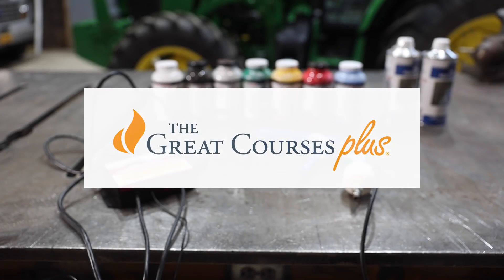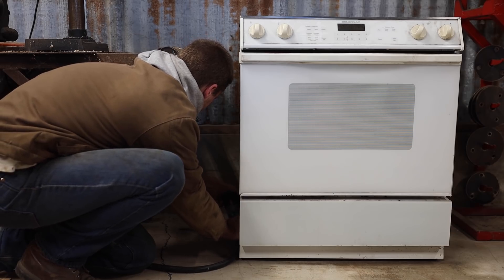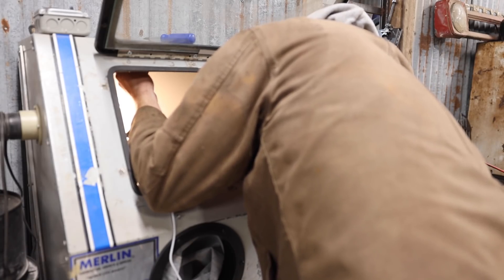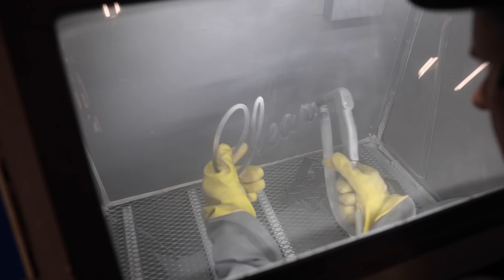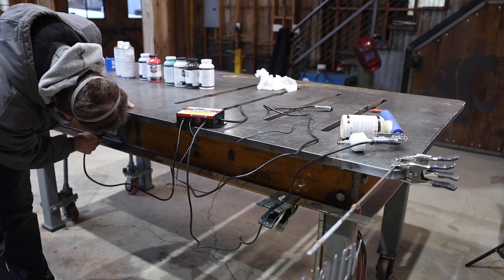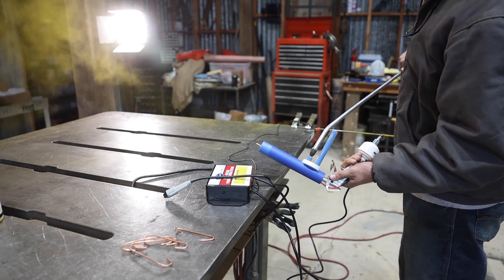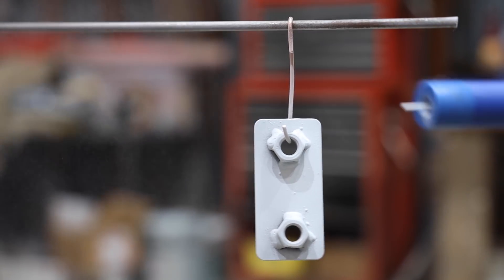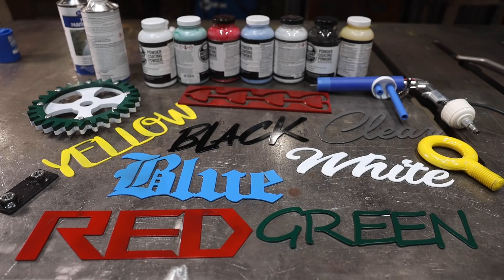Powder Coating At Home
I've always been really interested in powder coating and decided to get set up to be able to powder coat small parts here in my barn. I bought a powder coating gun and a sample pack of different powder colors. The biggest hurdle to get into powder coating is the parts have to be baked after the powder is applied. I had a used kitchen oven I was ready to dedicate to this. I cut a heavy duty rack on the cnc plasma cutting table that I could hang parts on. I also set up a sand blasting cabinet, which is important for fully cleaning parts before the powder is applied. With everything set up, I cut some test pieces and applied all the different colors. I think powder coating is going to be very handy with small metal parts I make in the barn, since clean up is so easy and powder coating has a really high durability as soon as it comes out of the oven.